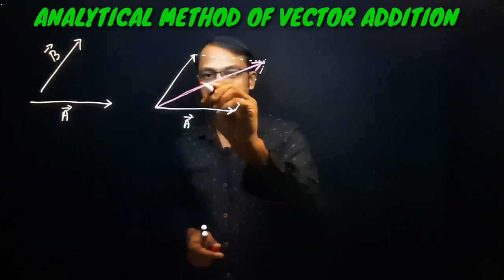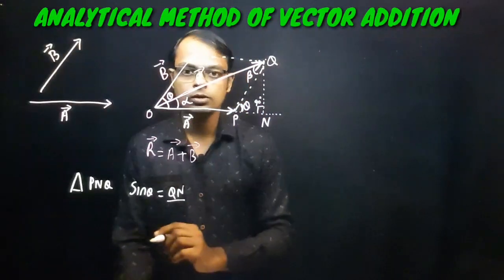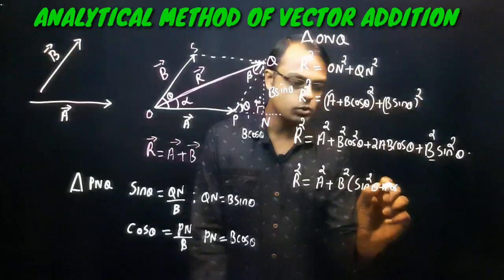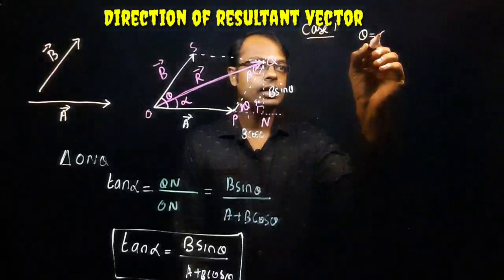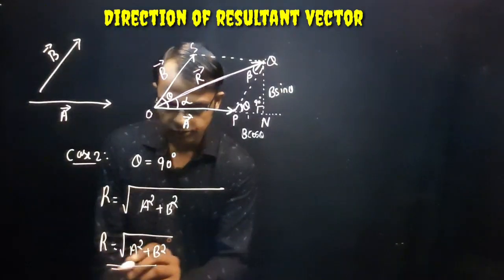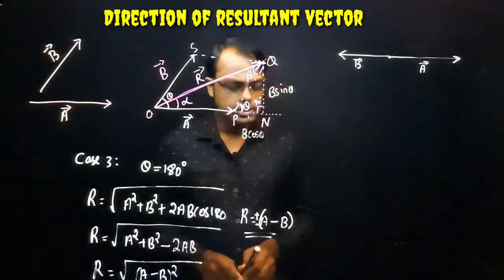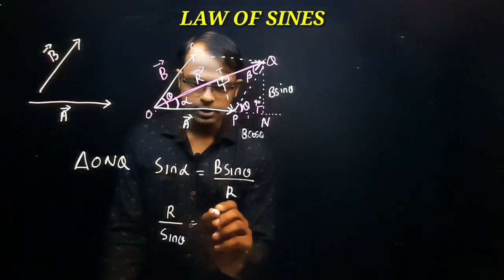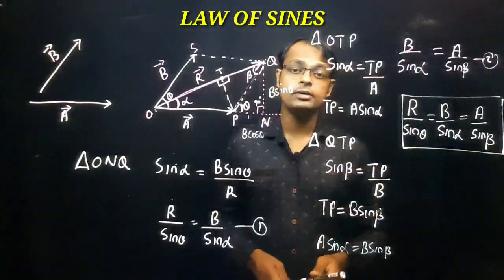MOTION IN A PLANE PART - 6|| ANALYTICAL METHOD OF VECTOR ADDITION || LAW OF COSINES || LAW OF SINES